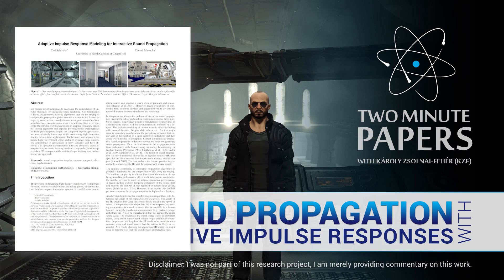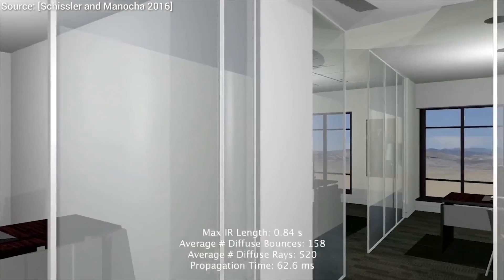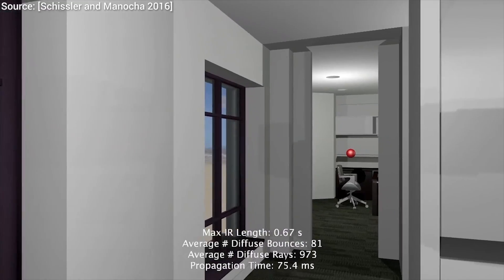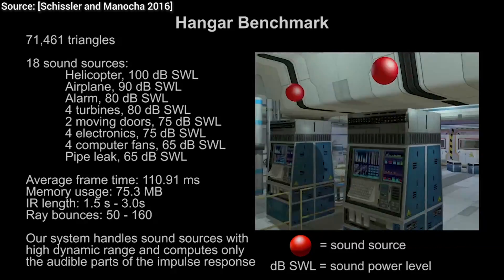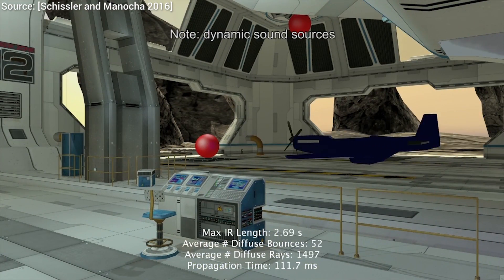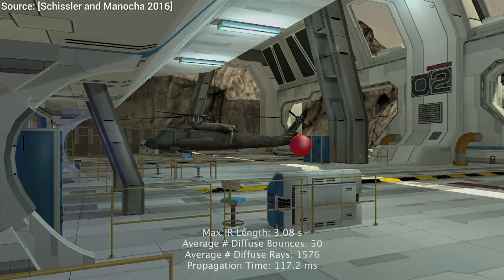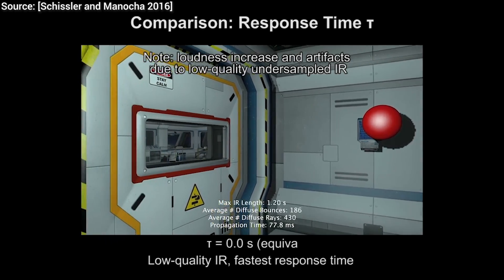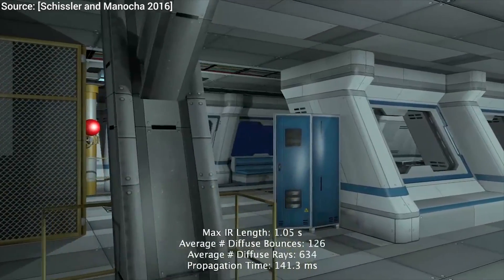Sound Propagation With Adaptive Impulse Responses | Two Minute Papers #95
A realistic simulation of sounds within virtual environments dramatically improves the immersion of the user in computer games and virtual reality applications. To be able to simulate these effects, we need to compute the interaction between sound waves and the geometry and materials within the scene. Let's see how this work accomplishes it!